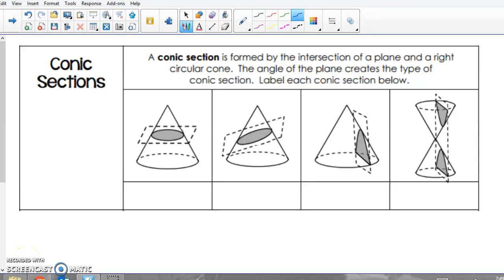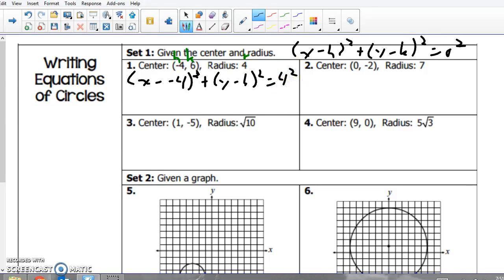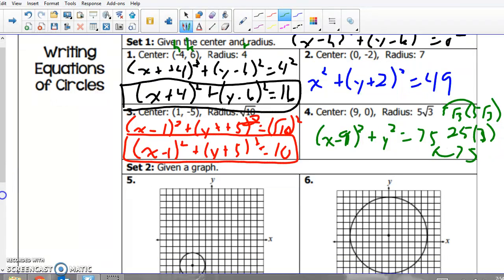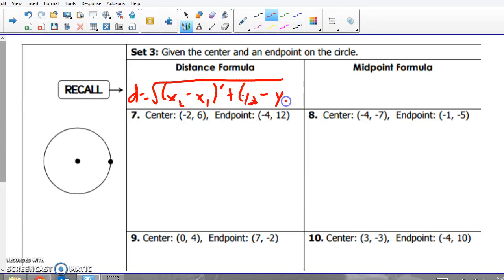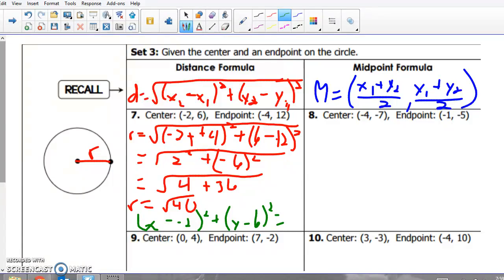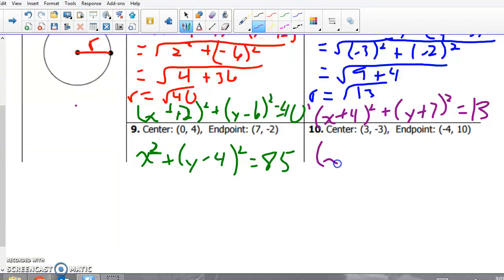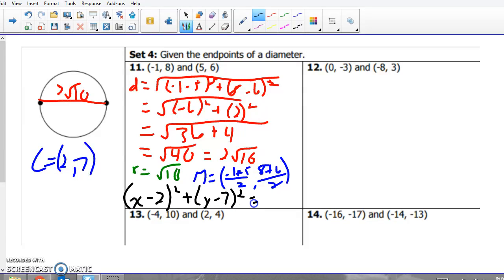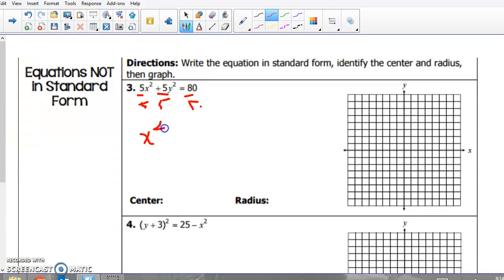Conic Sections - Circles